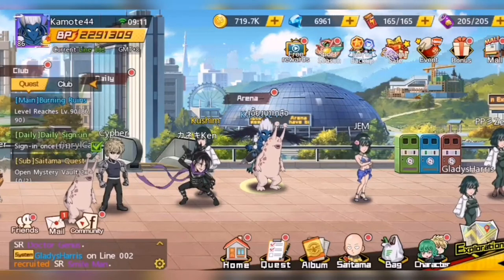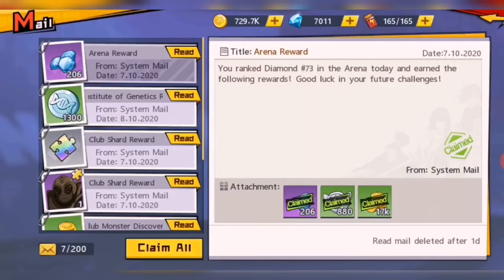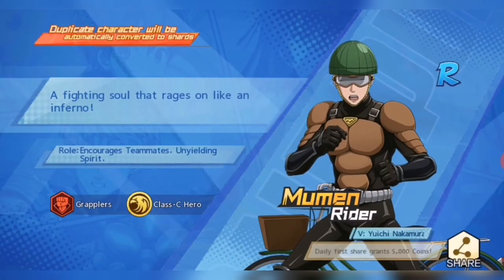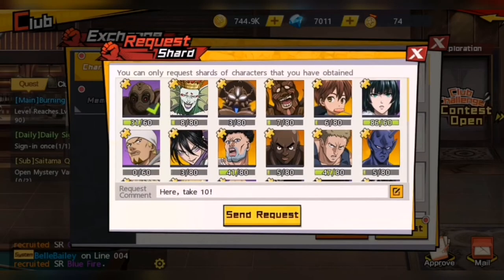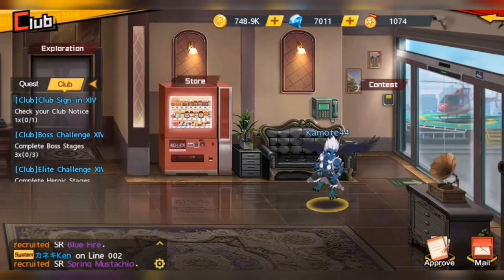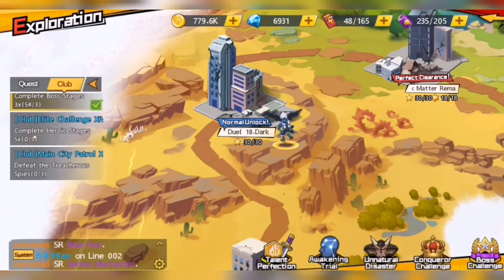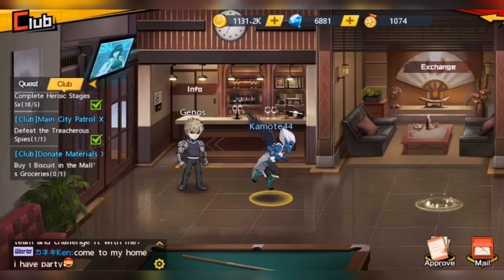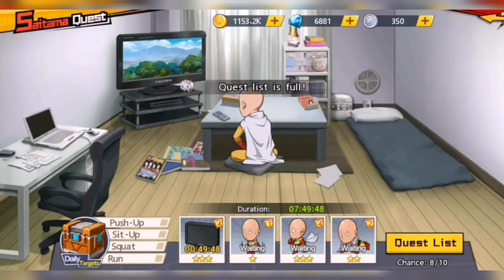Daily Routine - One Punch Man: The Strongest F2P (Free to Play)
Here's how I start my daily routine in One Punch Man: The Strongest. Hope that you'll see something helpful in this video.

I'm not the strongest but I can share some tips on how to increase your BP..

Musician: @iksonmusic